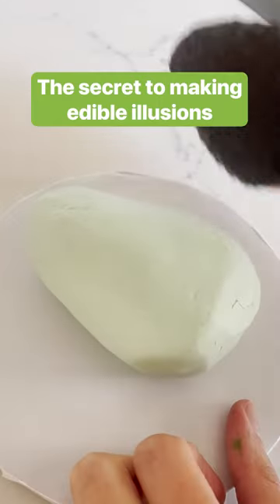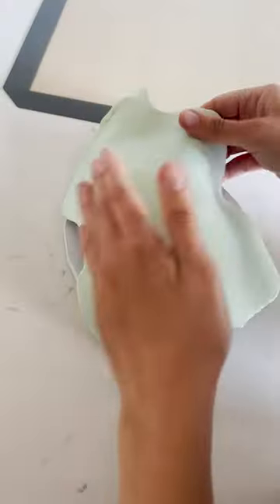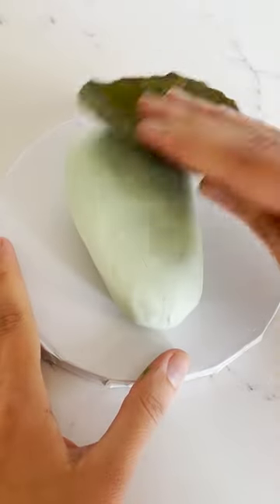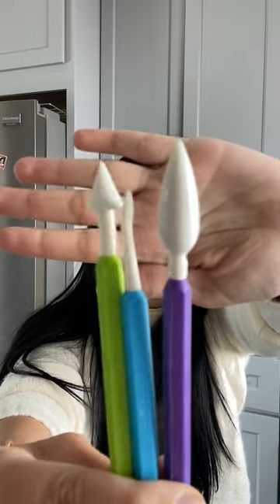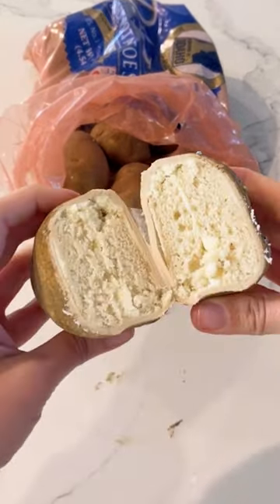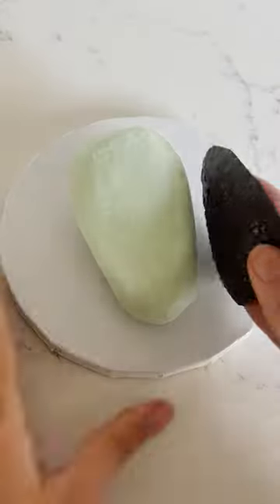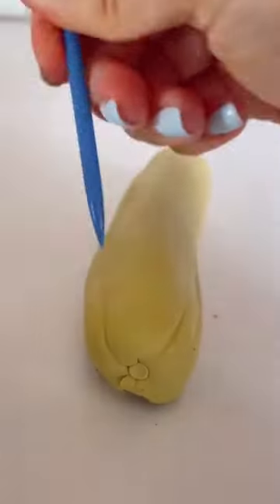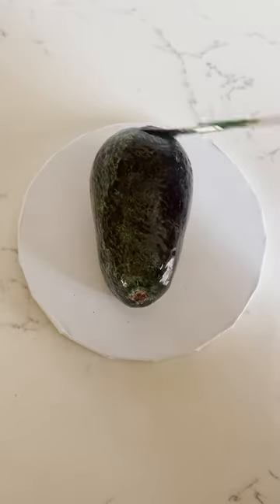This is how a professional baker makes hyperrealistic cakes!